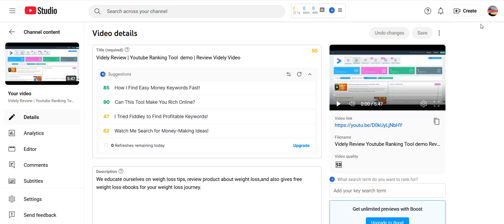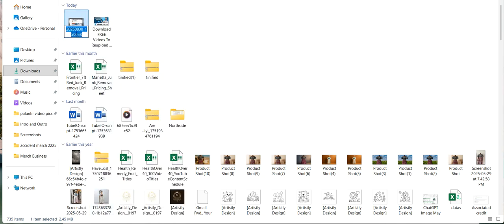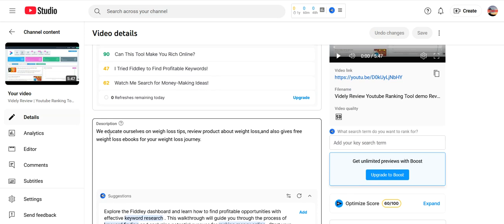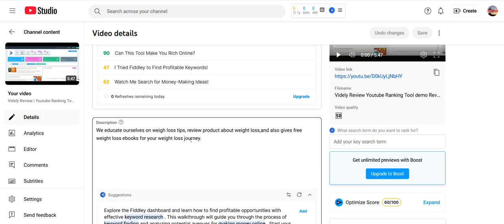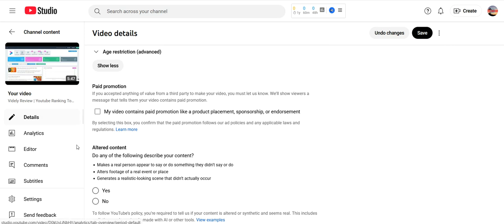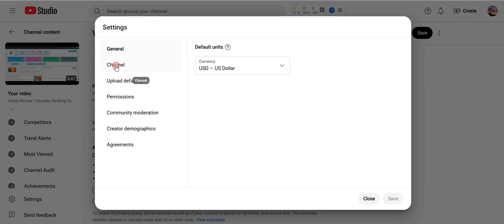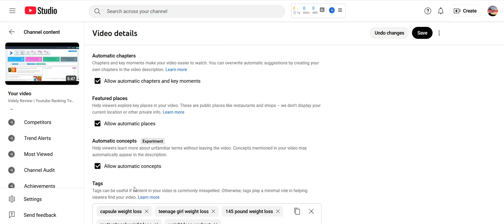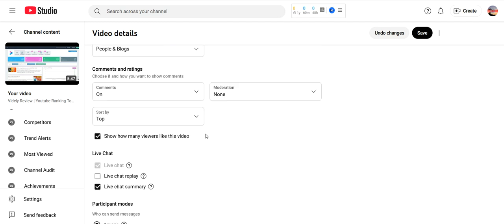the right way to upload a youtube video to Get More Views 2025 | youtube upload video tutorial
Learn the right way to upload a youtube video to Get More Views 2025 to boost your YouTube growth and get more views! This video walks you through essential tips, including renaming your video files with target keywords, crafting SEO-friendly descriptions, and using tools like TubeBuddy and AI tools to improve your content creation process. You'll also learn how to create playlists, tag your videos effectively, and set up default channel settings to maximize your channel’s success.

Key topics covered include:
-  the right way to upload a youtube video to Get More Views
- youtube upload video tutorial
- The importance of keyword-rich file names and descriptions.
- Using tags and related keywords to enhance discoverability.
- How playlists and thumbnails can increase viewer retention.
- Quick YouTube SEO tips to help the algorithm recommend your videos.

Whether you’re new to YouTube or looking for a detailed review of the upload process, this guide will help you take the right steps toward building a successful channel.

CHAPTERS:
00:00 - How to Upload Your First YouTube Video
00:13 - Importance of Changing File Name Before Uploading
01:59 - Significance of Video Description for SEO
02:36 - Benefits of Changing Thumbnail Name Before Uploading
03:22 - Creating Playlists for Your YouTube Channel
03:58 - Setting Your Channel to Made for Kids: What You Need to Know
04:55 - Importance of Tags in YouTube SEO

**Resources & Links:**
🔗 Start your online journey with our recommended tools: